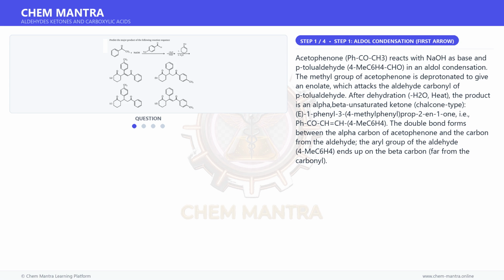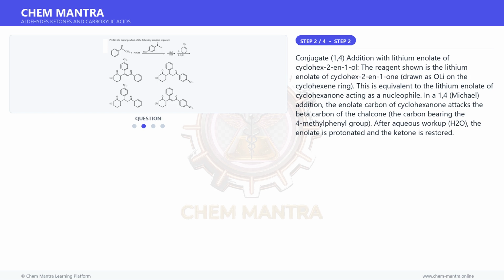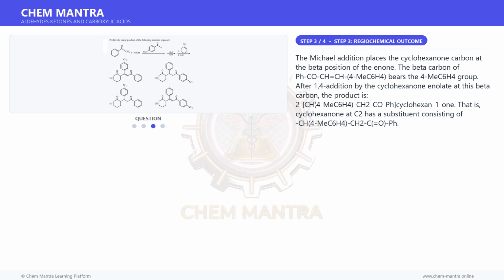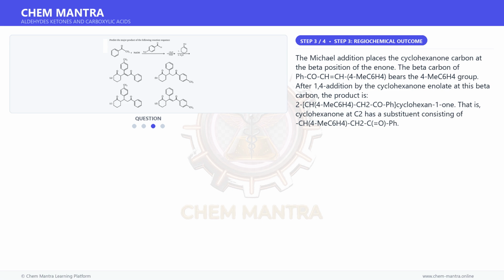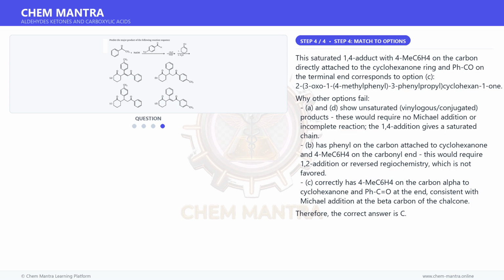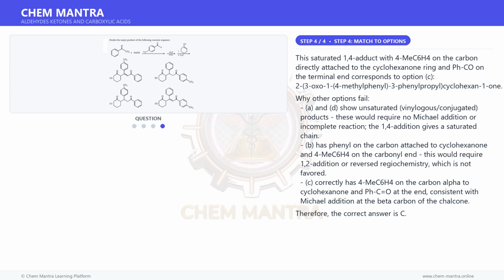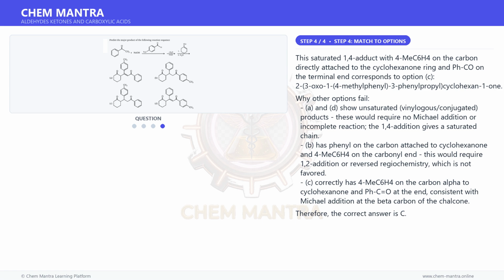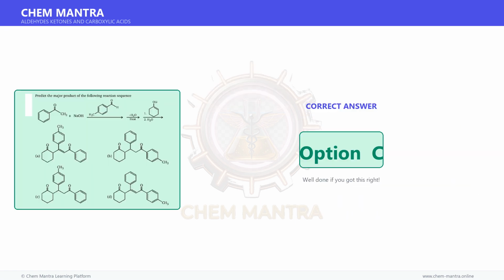Why other options fail | Aldehydes Ketones & Acids | JEE Chemistry | Chem Mantra